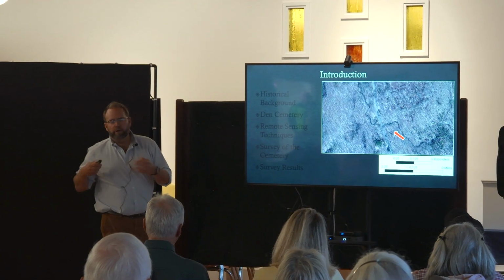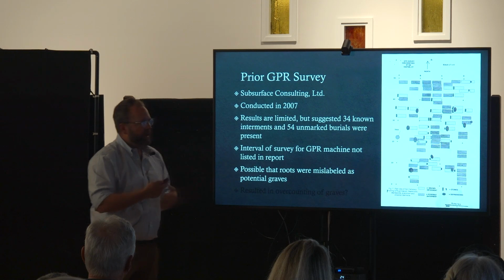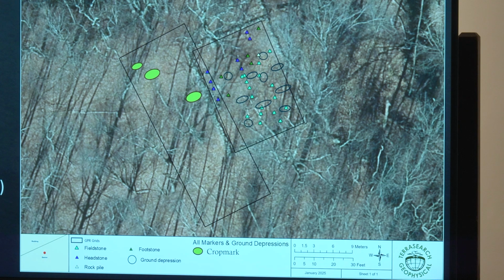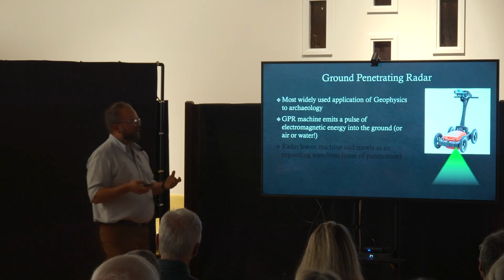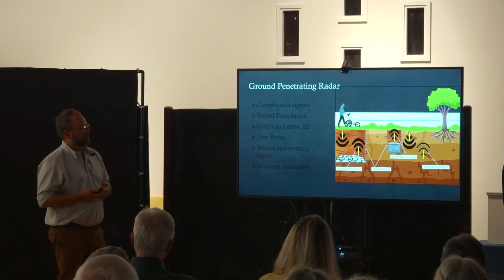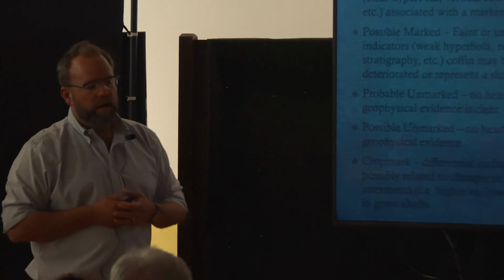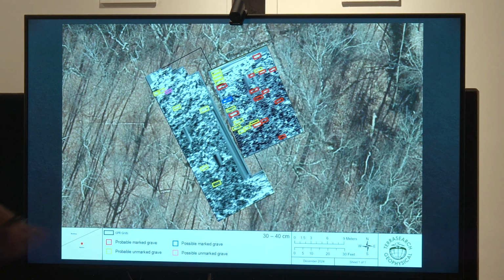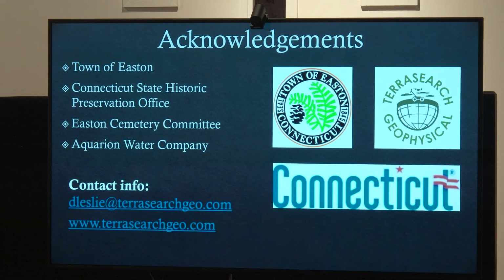Den Cemetery GPR Presentation by Dr Leslie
A special presentation by Dr. David Leslie, who has recently overseen ground-penetrating radar studies at Easton's Den Cemetery. Learn more about his research at this historical significant burial ground, its importance in Connecticut's African American history and how Easton's Cemetery Committee is working with local and state partners to ensure its preservation.